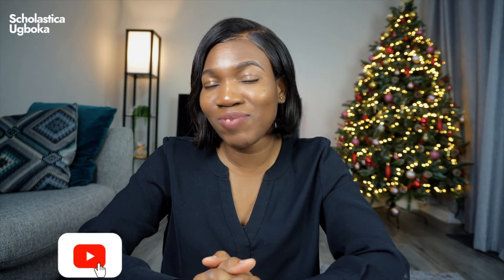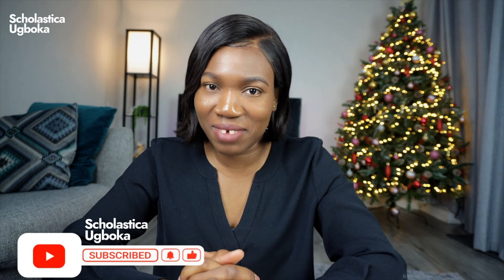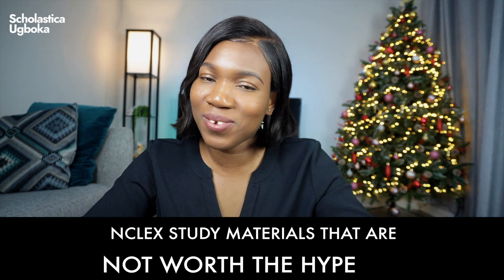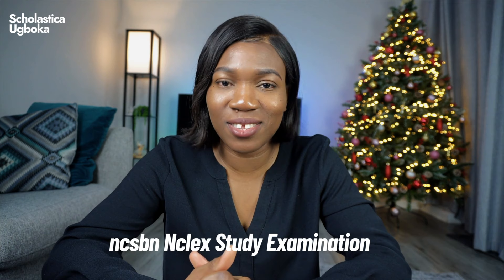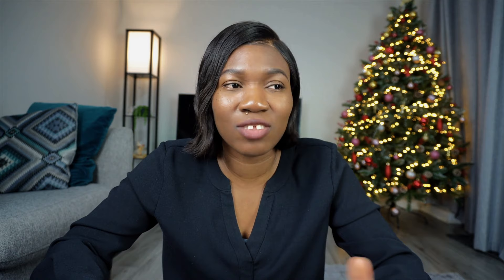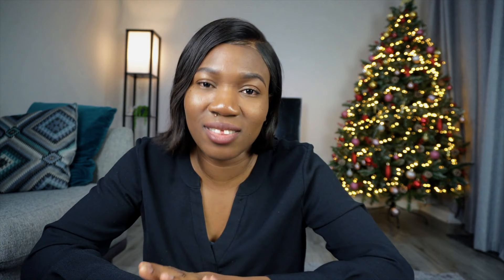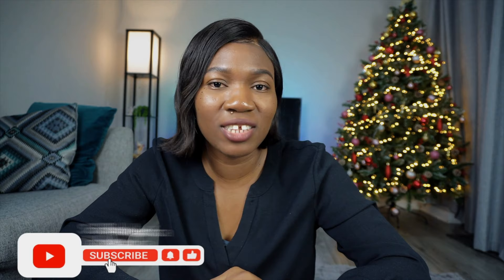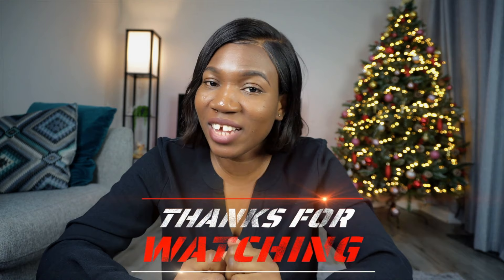Overrated NCLEX Study Materials To Avoid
In this video, we'll discuss the NCLEX study materials that are not worth the hype. Save your time and money by avoiding these overrated study resources for the NCLEX exam.
VIDEO CHAPTERS
00:00 Introduction
01:08 My NCLEX Story
02:50 NCSBN REVIEW
08:20 ARCHER REVIEW
14:30 DECENCY ACADEMY
20:40 MARK KLIMEK
25:50 NCLEX ONLINE GURUS

It is absolutely free and will only take one second. Thank you & Stay Fabulous!!

I am not an immigration officer or travel agent
I cannot offer you a job abroad or advice for your visa application
All information provided in this video is based on my experience, research and interpretation.

Camera Tripod
SD card
Spare batteries and charger

Thank you & stay Fabulous.